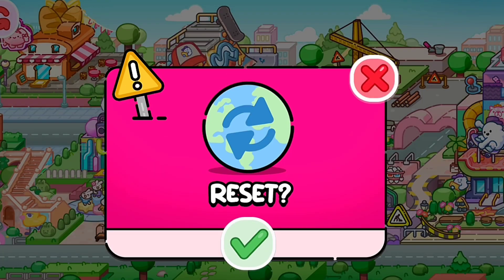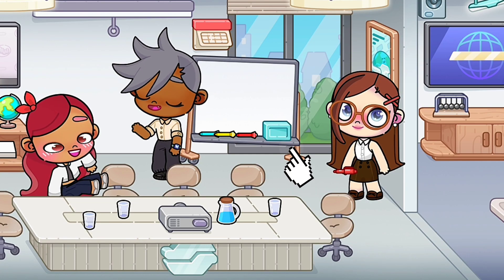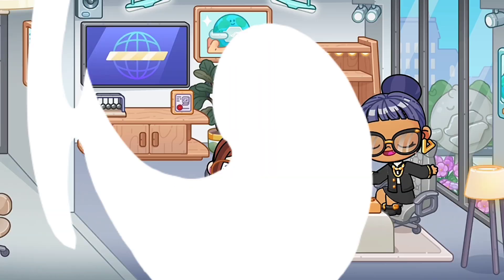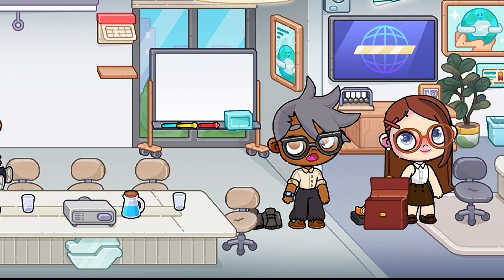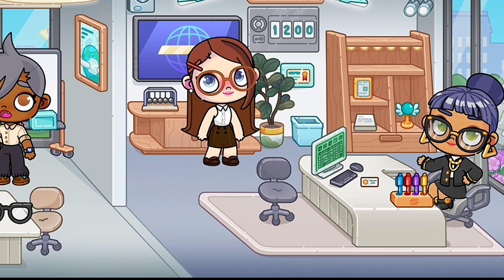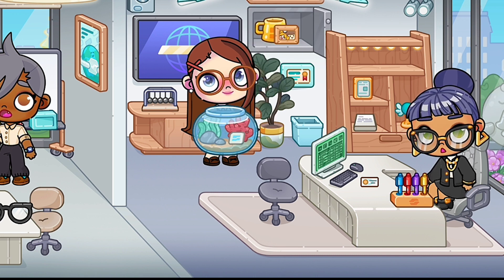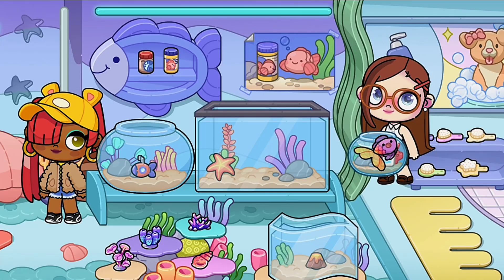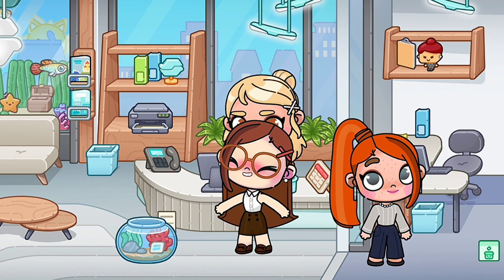[NEW UPDATE] NEW OFFICE UPDATE IN THE AVATAR WORLD ALL SECRETS AND HACKS